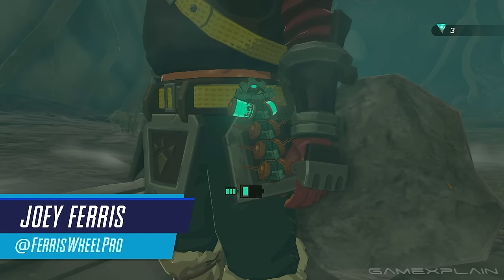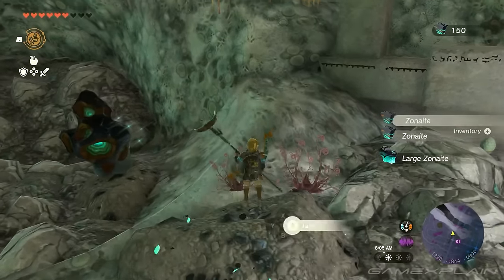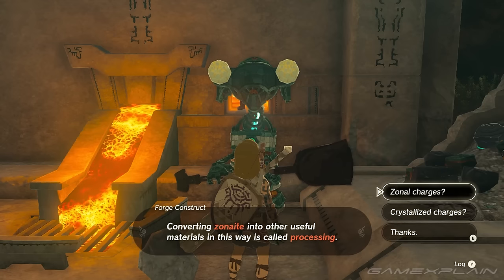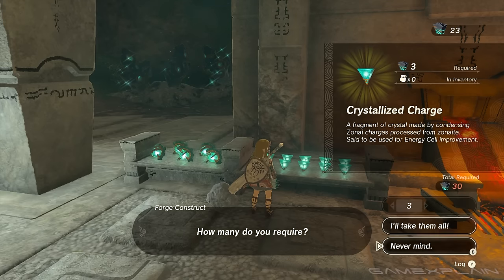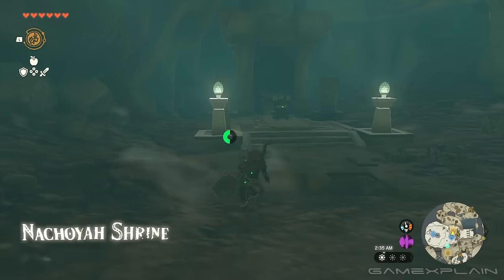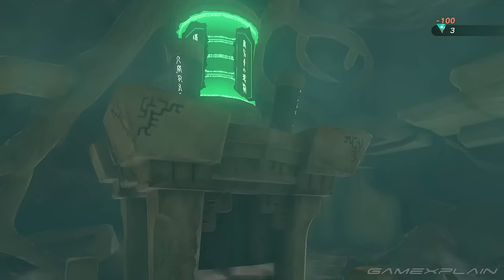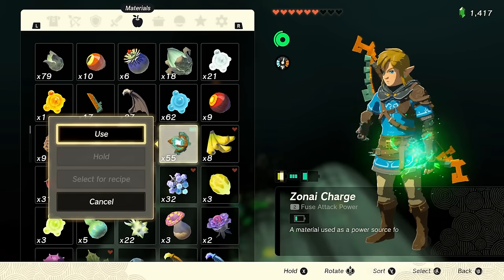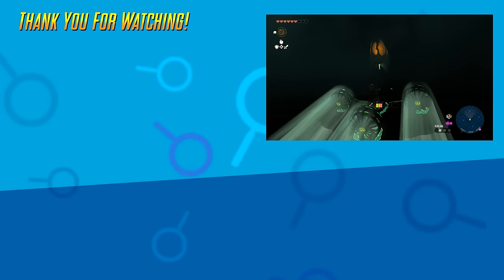How To Get More Batteries in Tears of the Kingdom (Energy Cell Guide & Walkthrough)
There are two ways to increase your Energy Cell capacity in The Legend of Zelda: Tears of the Kingdom.
Video by: Joey Ferris
Thumbnail by: Tom Arnold